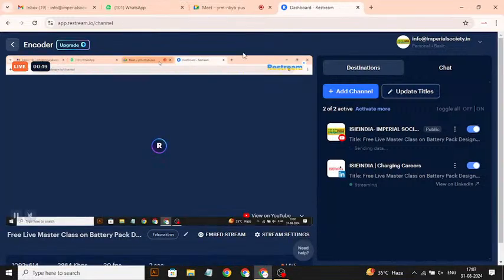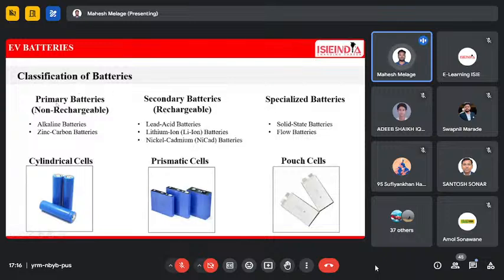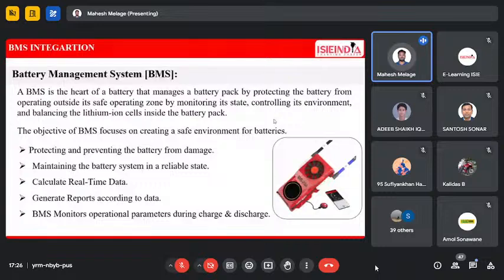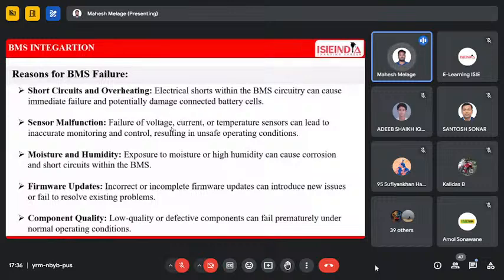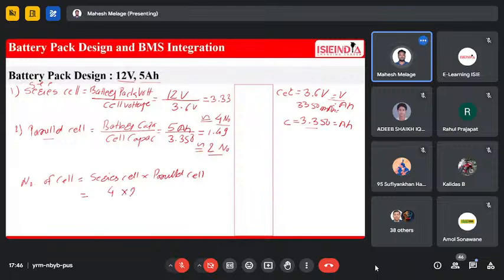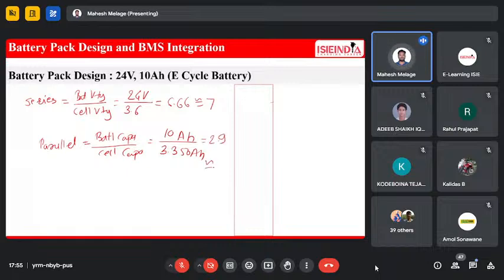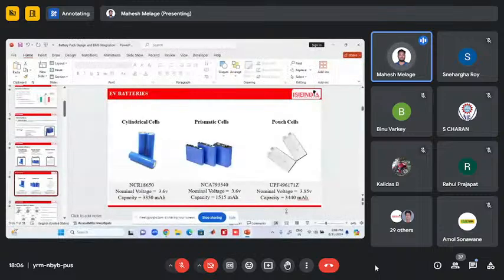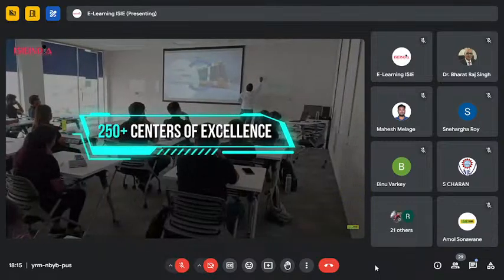Free Live Master Class on Battery Pack Design and BMS Integration